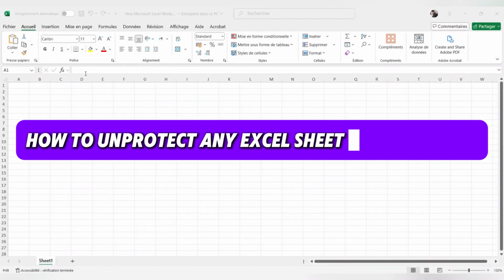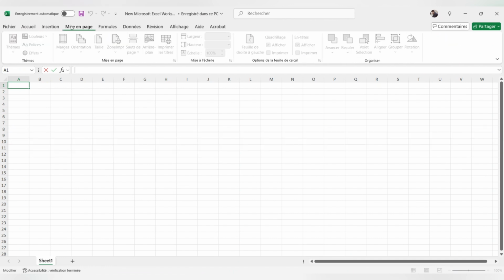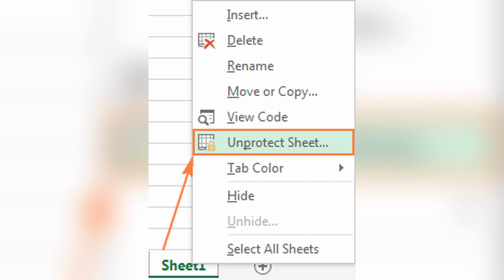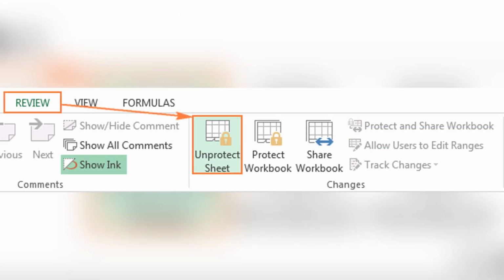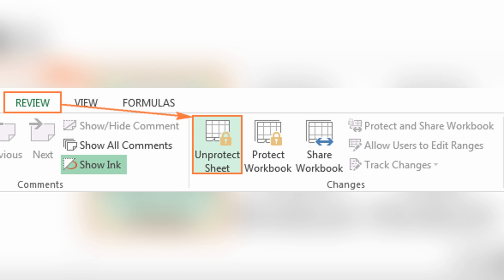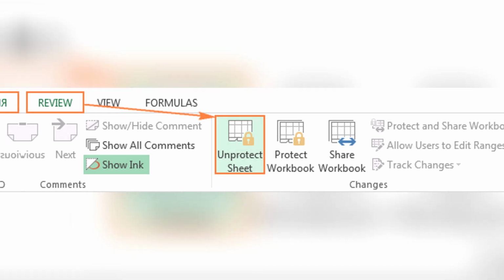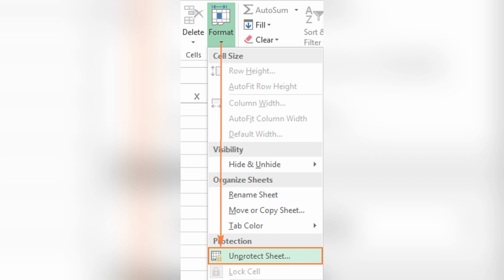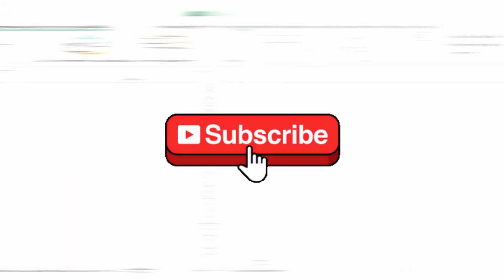How to Unprotect Any Excel Sheet or Workbook (2025 Working Method!)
Locked out of an Excel file? 🧩
In this quick and effective 2025 tutorial, I’ll show you how to unprotect any Excel sheet or workbook — with or without a password — using safe methods that work on Excel 2021, 2023, and Office 365.

📌 What you’ll learn:
✅ How to remove sheet protection in Excel
✅ VBA code to unlock protected sheets
✅ How to unprotect Excel workbooks without data loss
✅ Works with Excel 2016, 2019, 2021, Office 365
✅ BONUS: How to avoid password errors in future files

👍 Like this if it worked for you
💬 Drop a comment if you need help